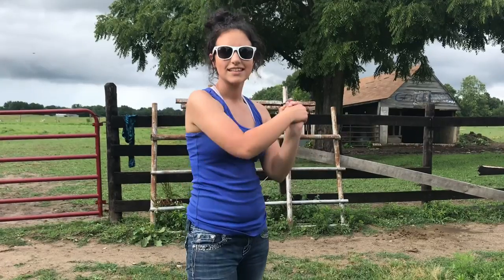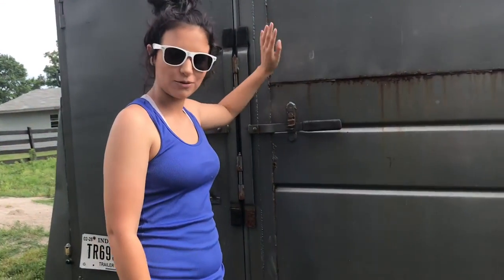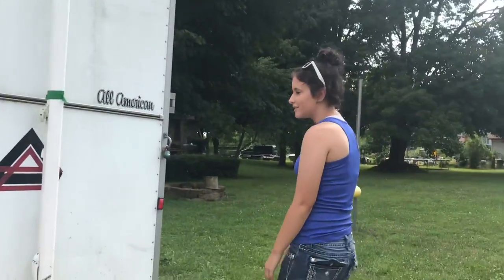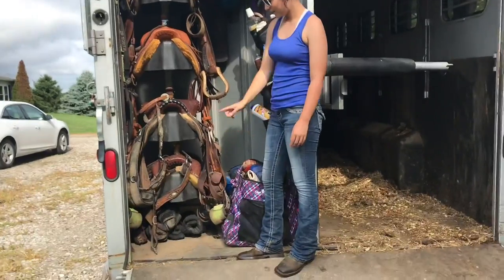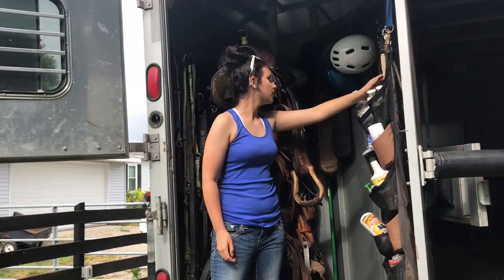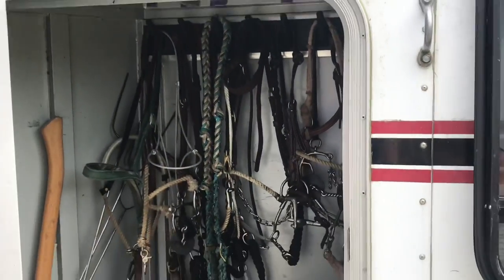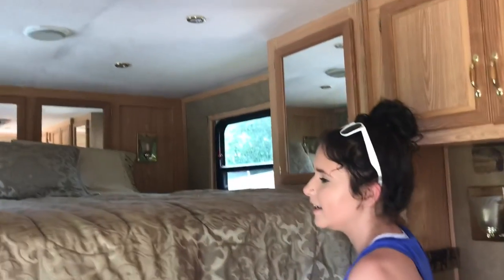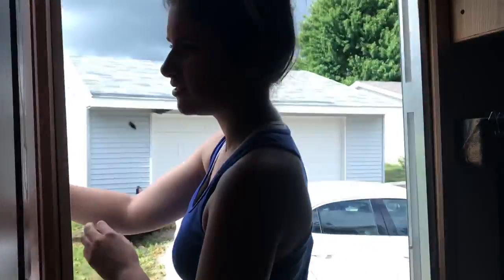TRAILER TOUR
Hello everyone! It’s been 5 months since I’ve uploaded and I apologize. HOWEVER I’m ready to get back to making videos!